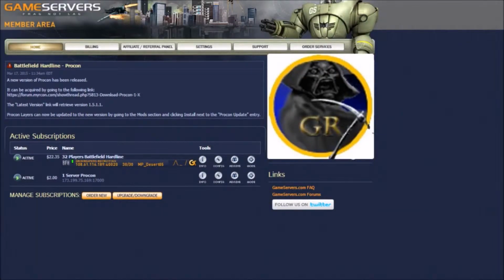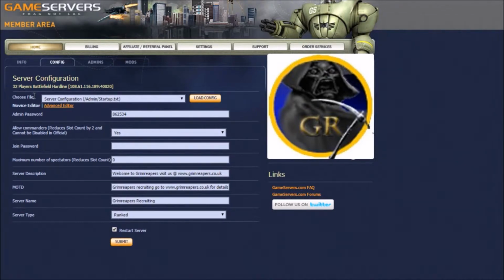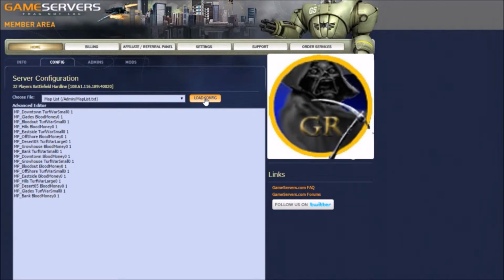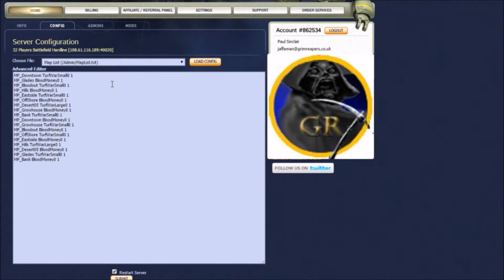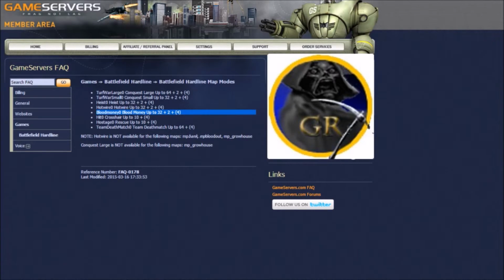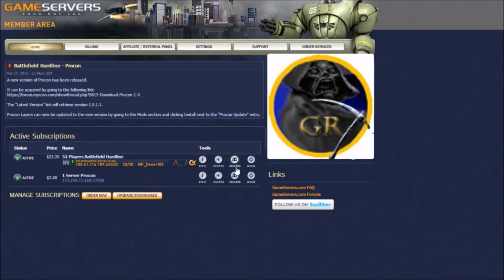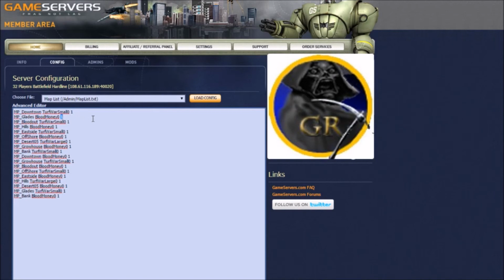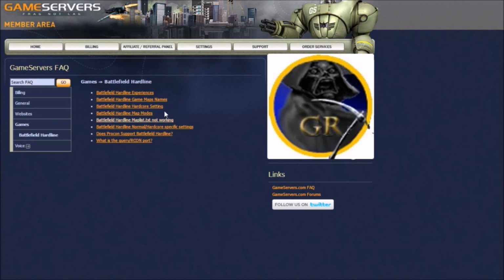Change maps on our BF Hardline server.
This is for Grimreapers admin only but might help anyone out